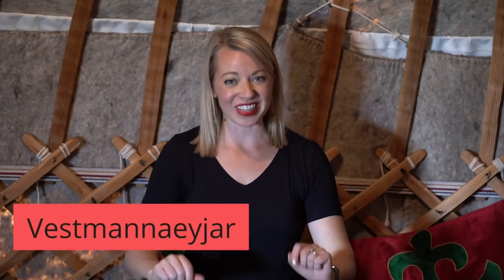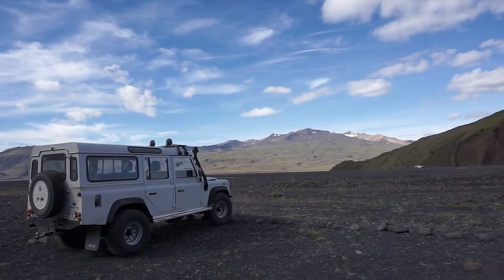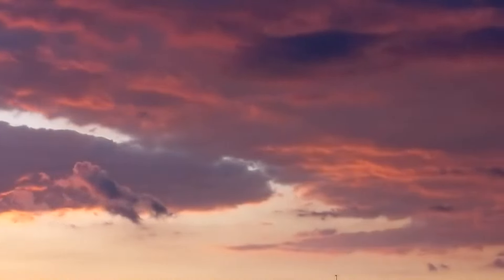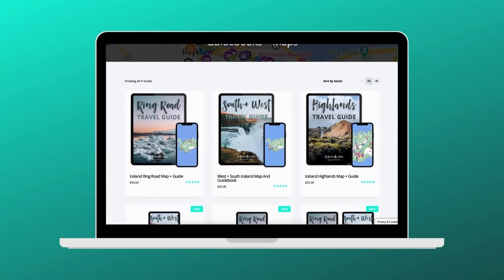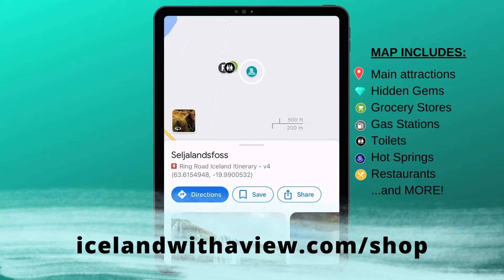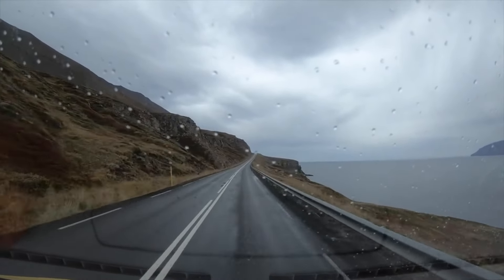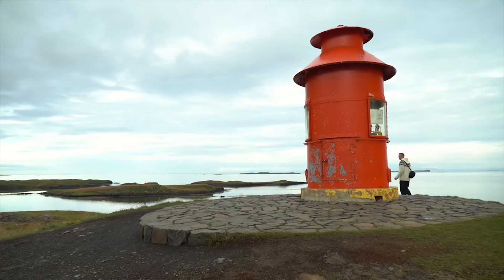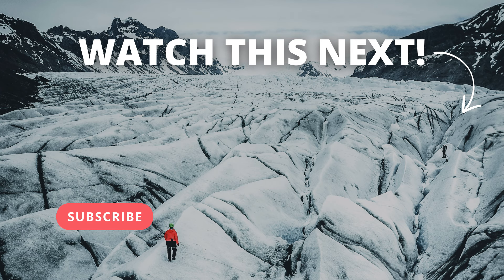5 Detours to add to your Iceland Itinerary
Driving around the Ring Road is arguably the best way to experience Iceland. But it's also a well known and popular route which means more tourists. If you're planning a trip to Iceland it's worth it to consider adding a detour off the main road to get away from the crowds and experience the pure magic that the country has to offer.

In this video, I recommend five detours that you can easily add to your Iceland itinerary.

🗺️ Iceland maps with more than 500 pinned locations and need to know info for planning your trip ➡️

Download my FREE Packing Guide - complete with weather information, practical packing tips, and a printable checklist.

Thank you for trusting me with my opinion on any future purchase you may make. This doesn't cost extra for you but helps me to continue this channel. Thank you for your support!